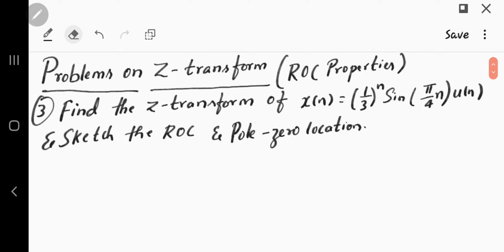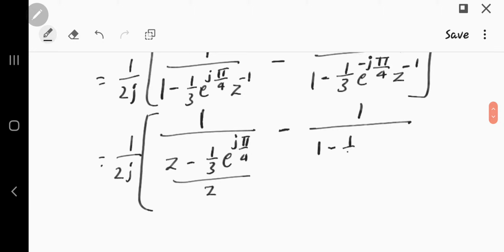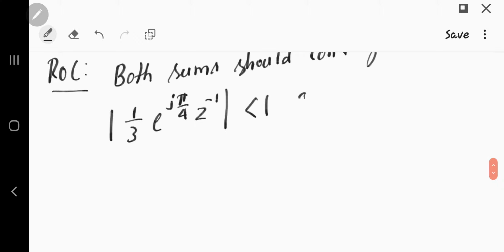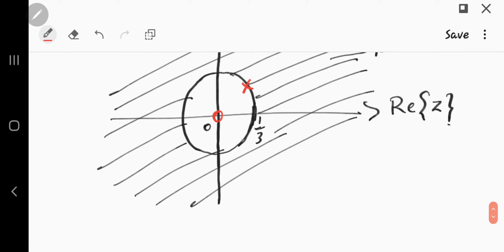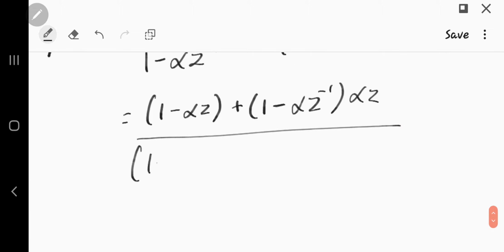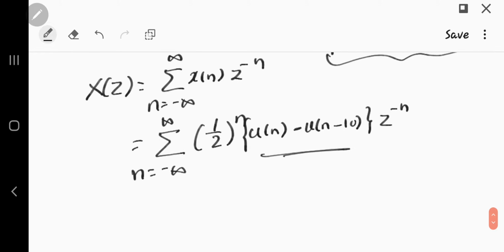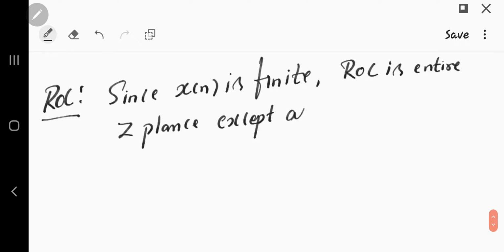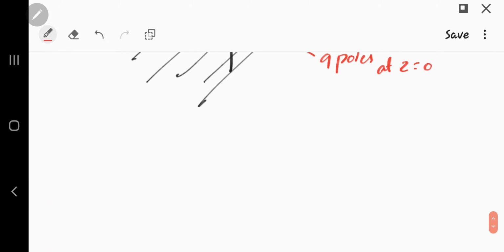Lecture 30 : Problems on Z - Transforms